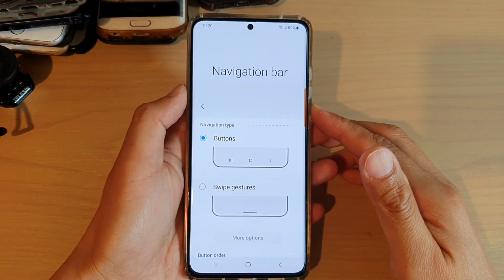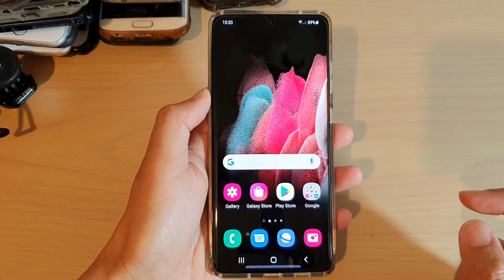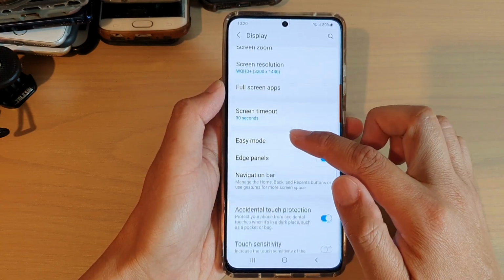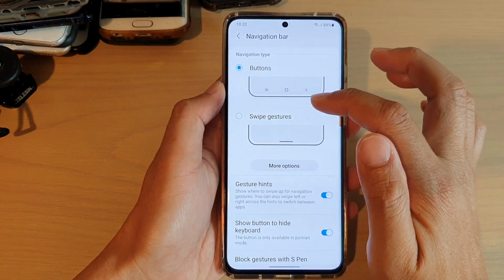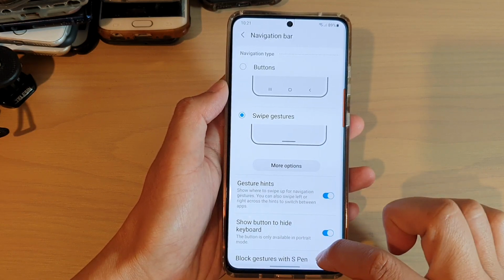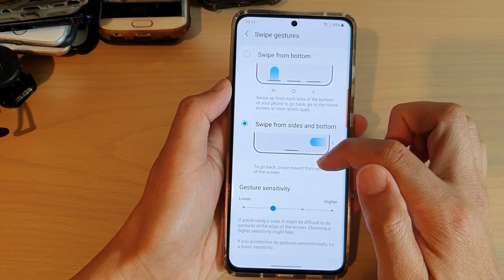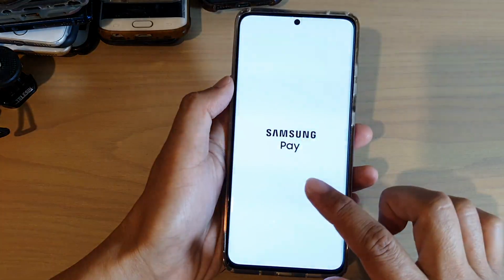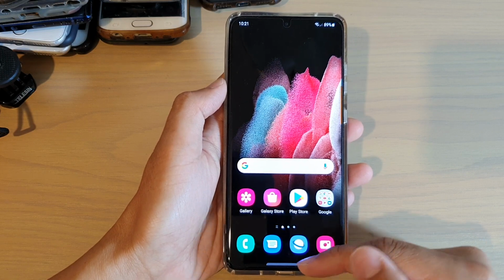Galaxy S21/Ultra/Plus: How to Set Navigation Bar to Buttons / Swipe Gestures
Learn how you can set the Navigation Bar to Buttons or Swipe Gestures on Galaxy S21/Ultra/Plus.